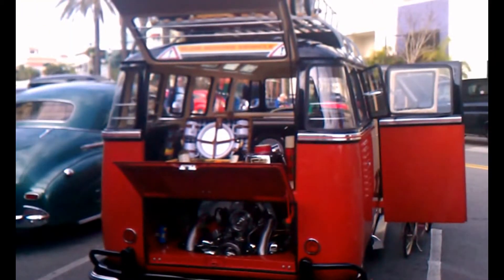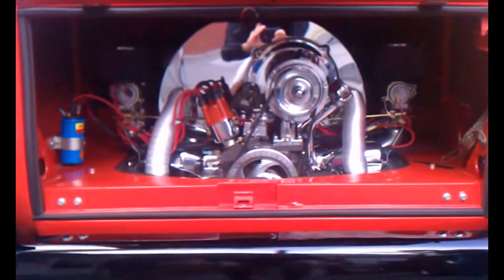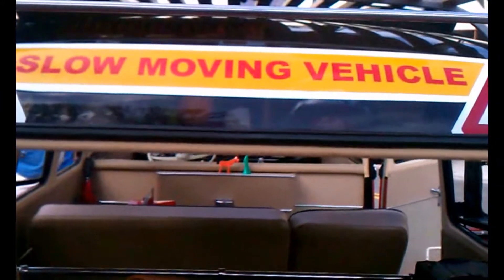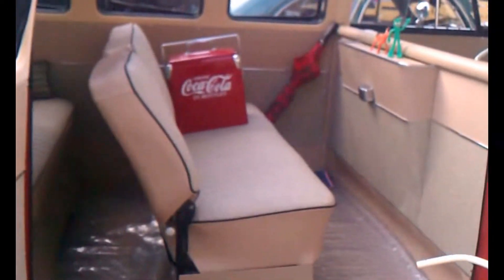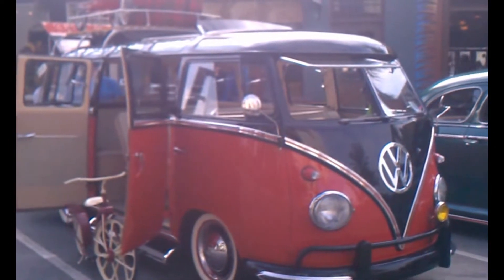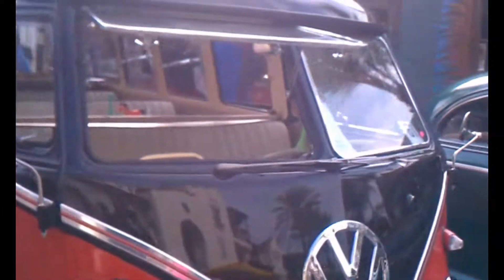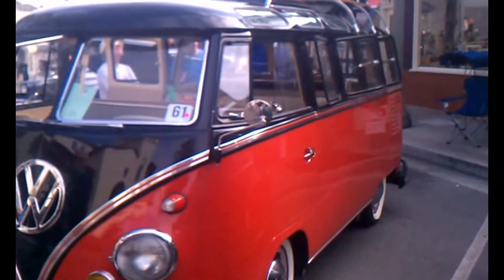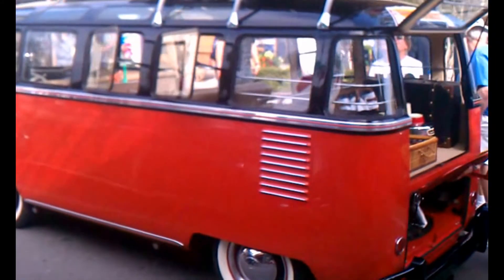HB Beachcruisers(2013) 61 VW 21 Window Bus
Surf City Dano..."Locally World Famous" reports on an awesome V-Dub Bus! Check it out!